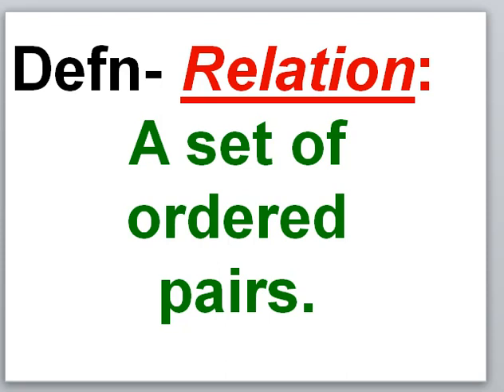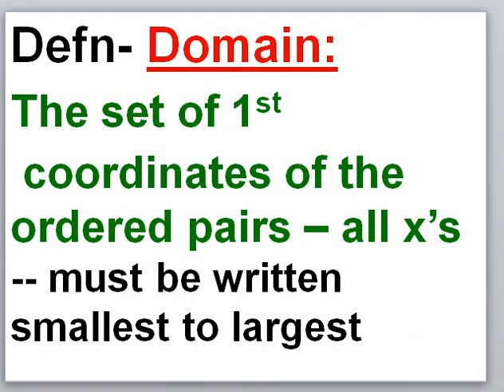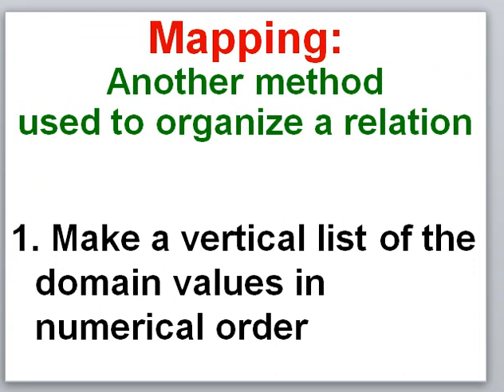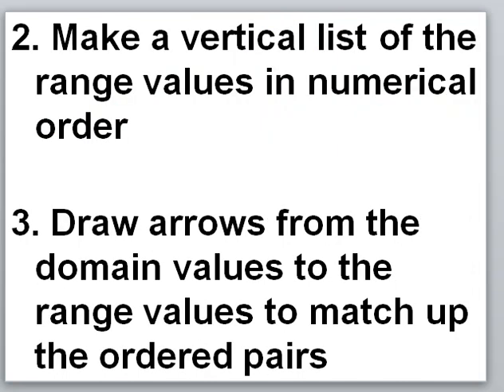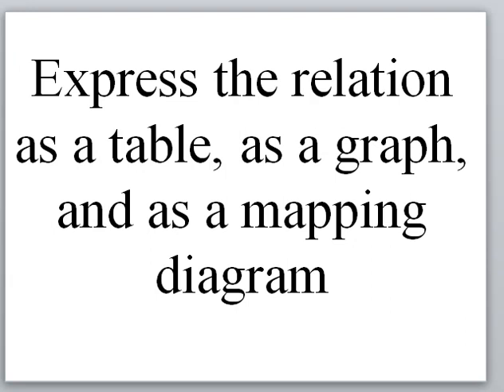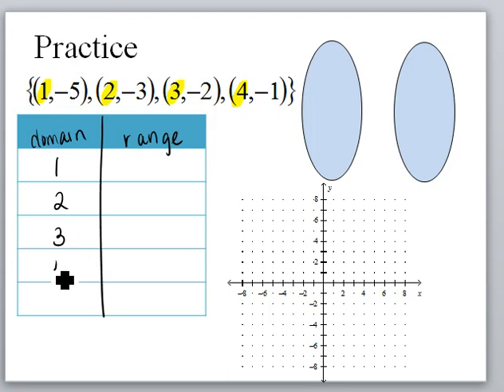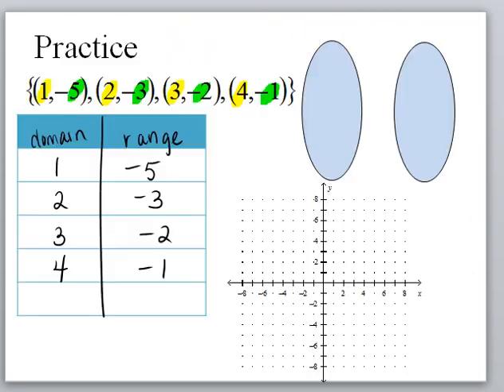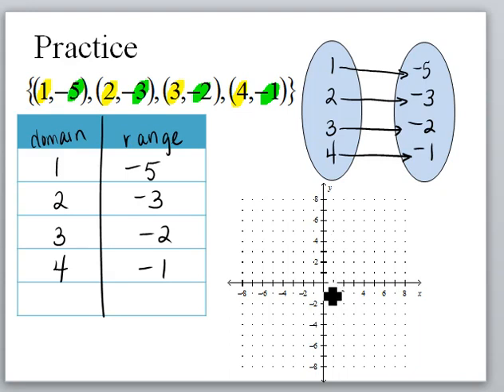alg 4 2 v1 Domain and Range